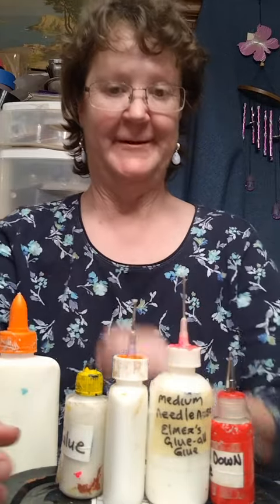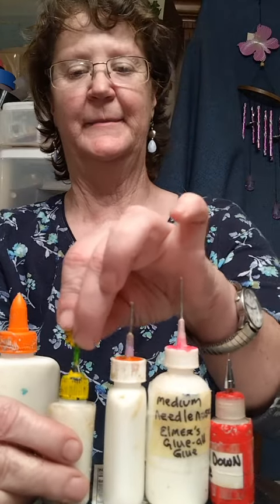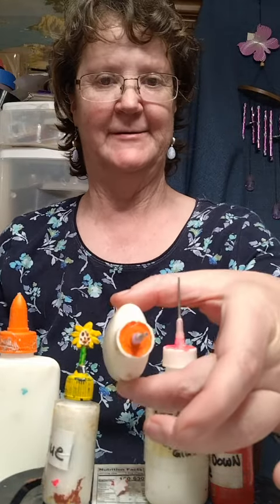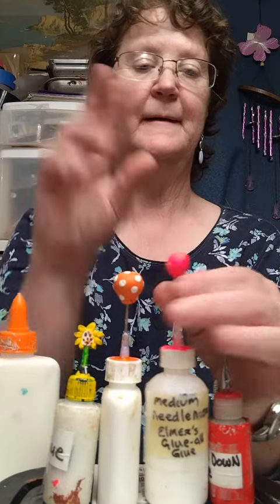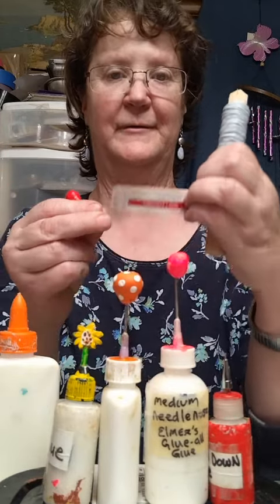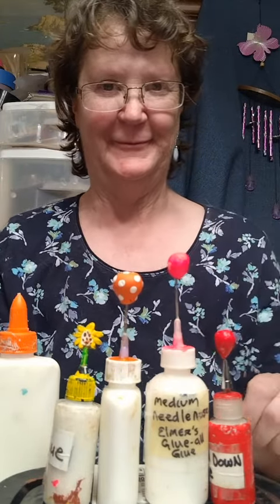How to keep your glue bottle tips from drying out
In this video I show you how to keep your glue bottle tips from drying out